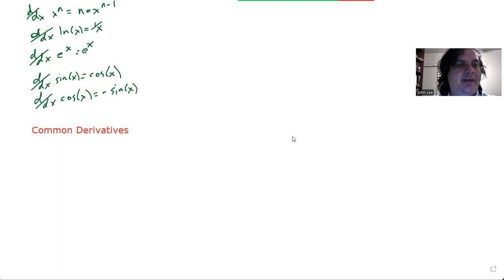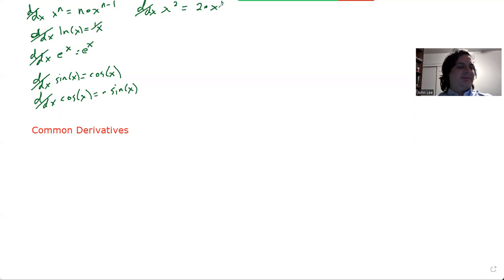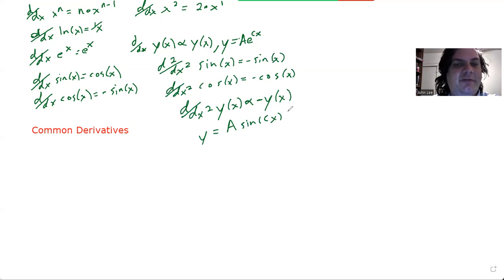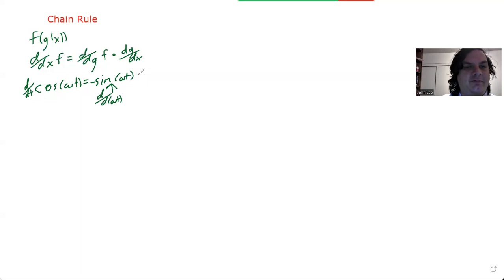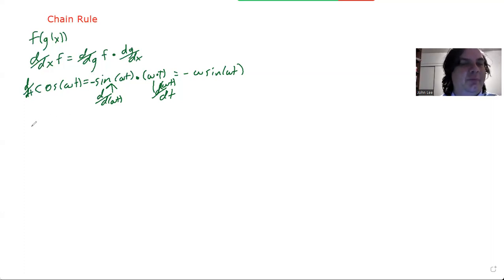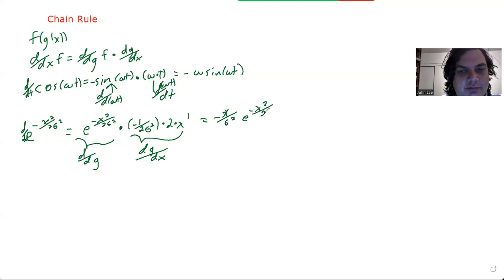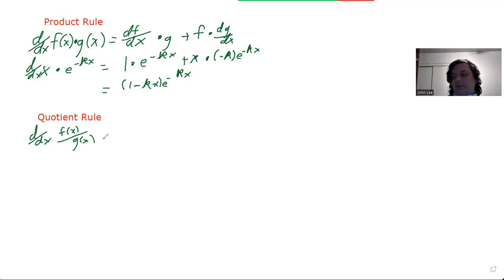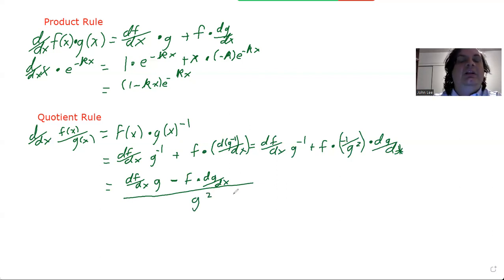Calculus You Should Know